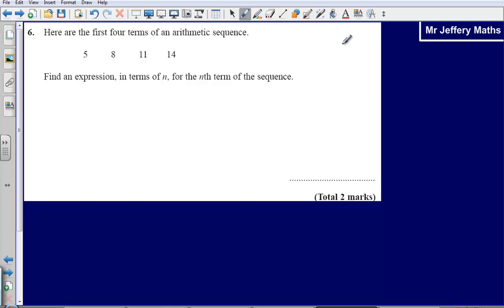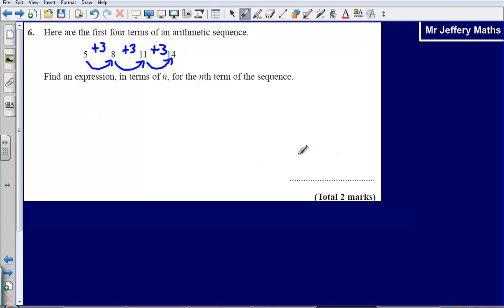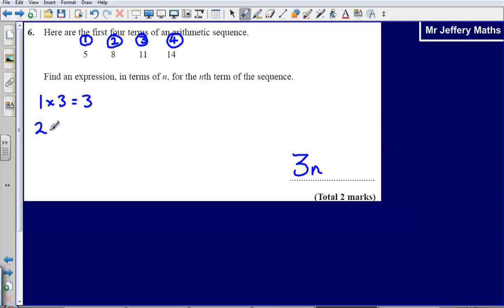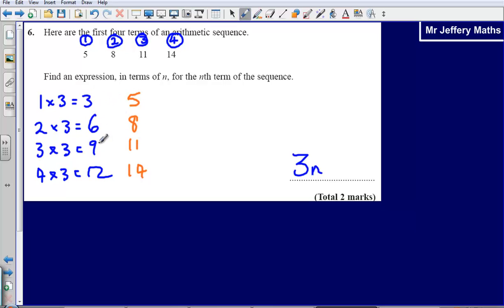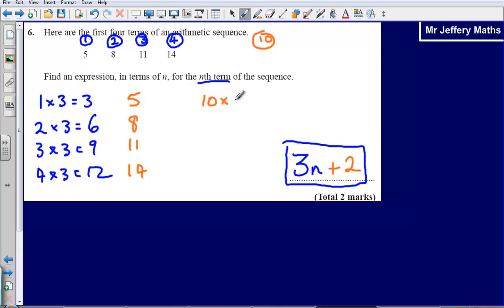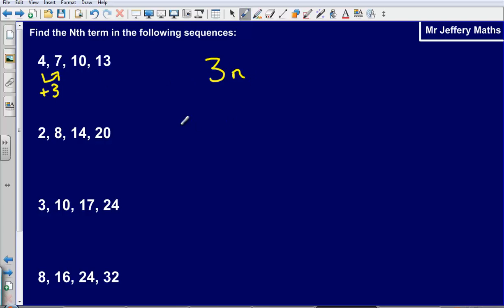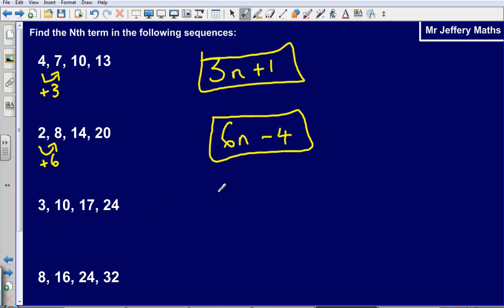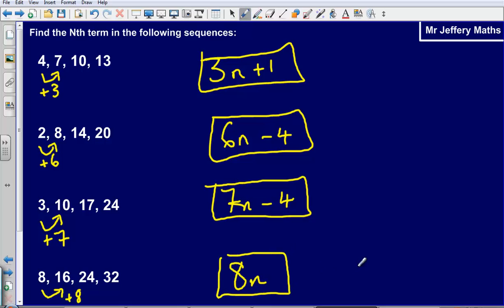Nth term - Question 6 2008 Edexcel GCSE Maths Calculator Paper Solution